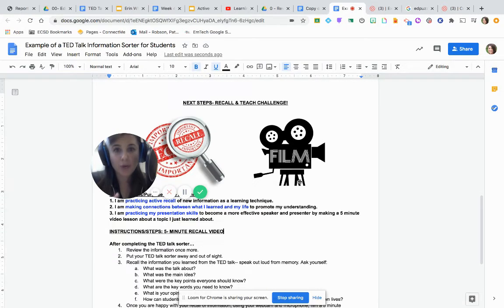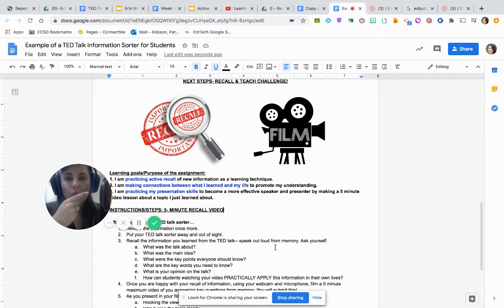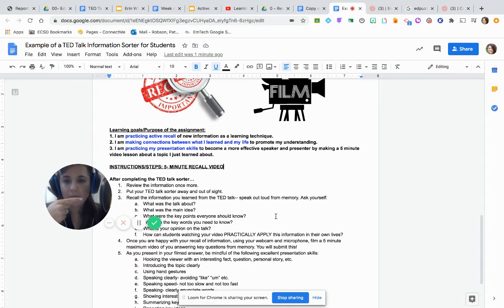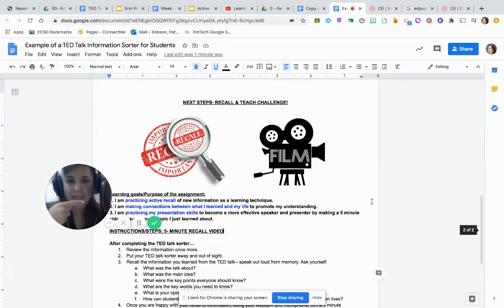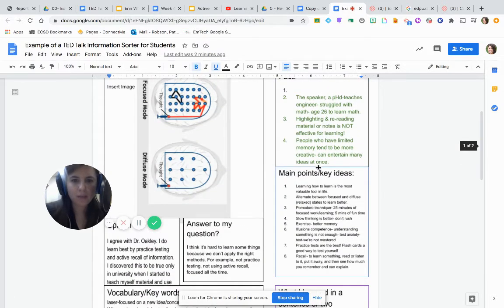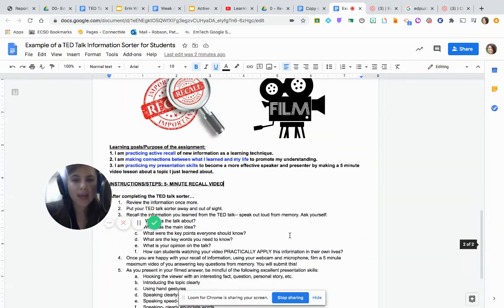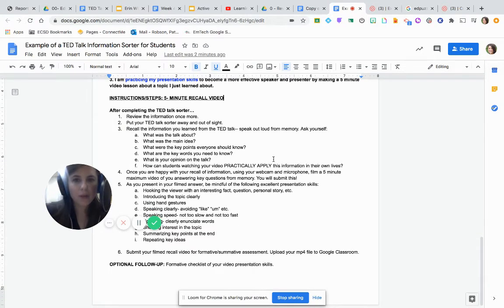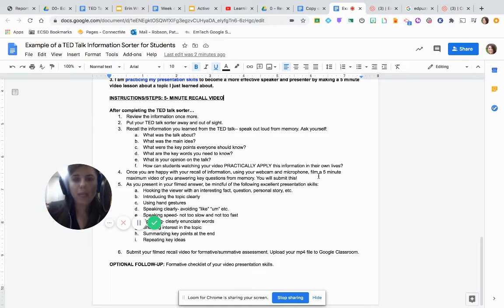How to do the TED talk/video lesson active recall challenge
In this video I explain how to do the TED talk/video lesson active recall challenge. This is a great way to study! It really requires you to remember what you just learned. Good luck!